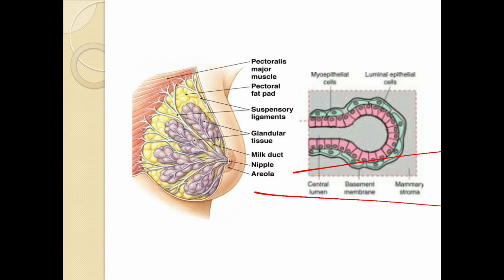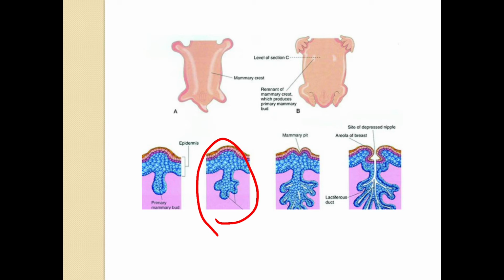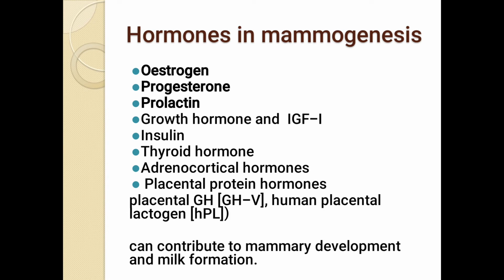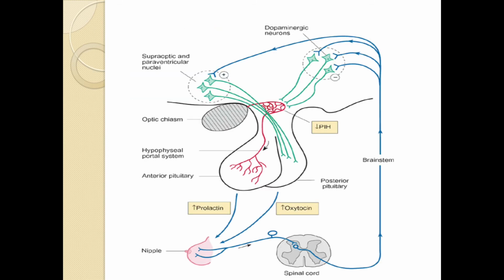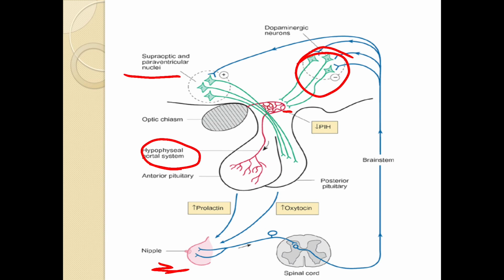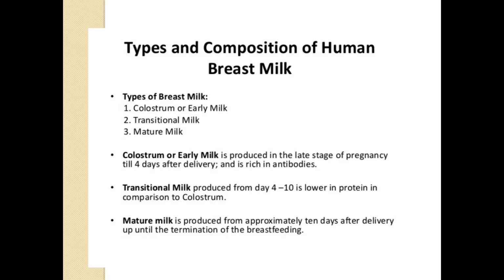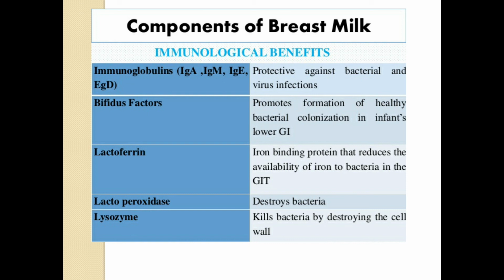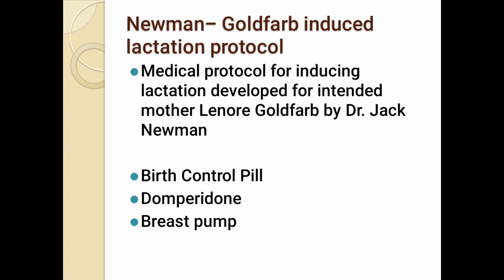Physiology of lactation